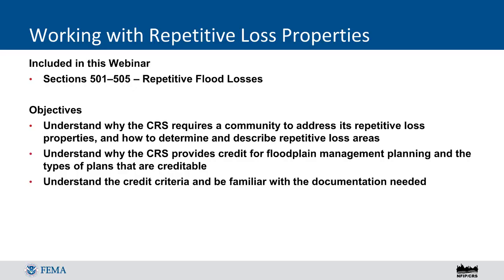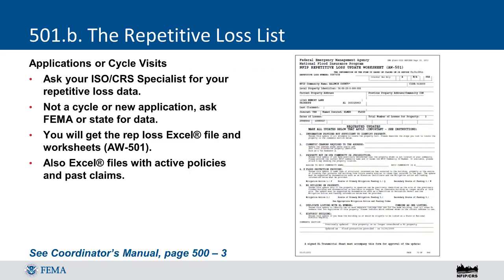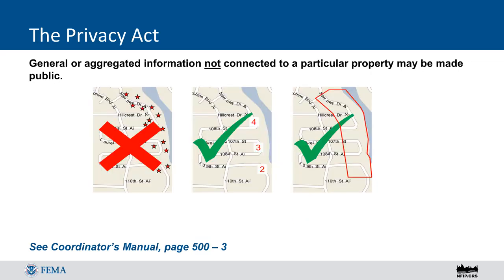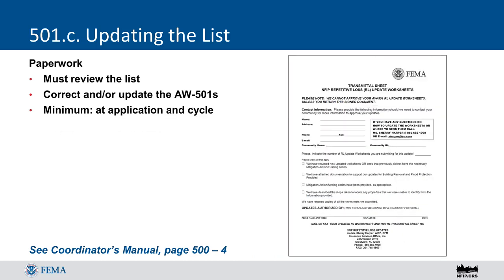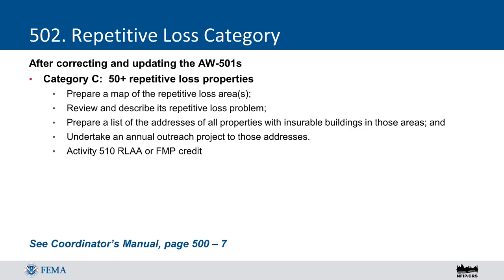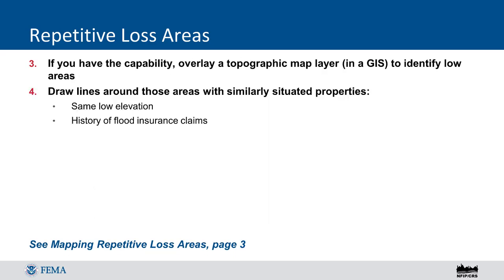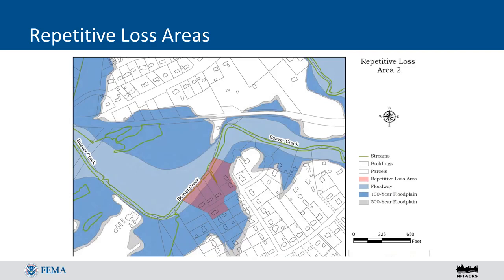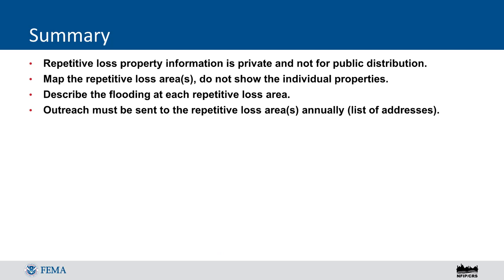CRS Repetitive Loss Properties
Part of the CRS Webinar Series, ISO's Sherry Harper explains the importance of mapping and addressing Repetitive Loss Properties under the CRS Program.